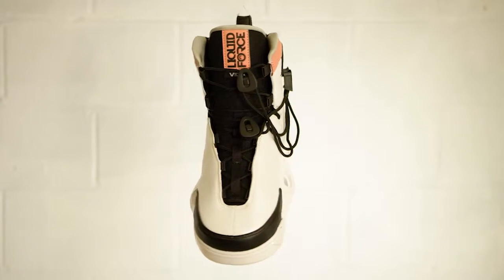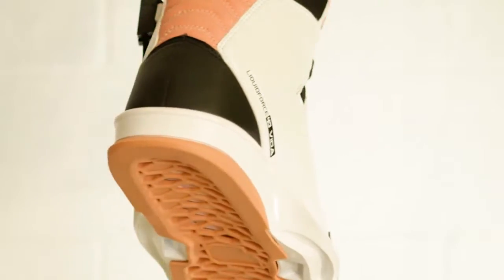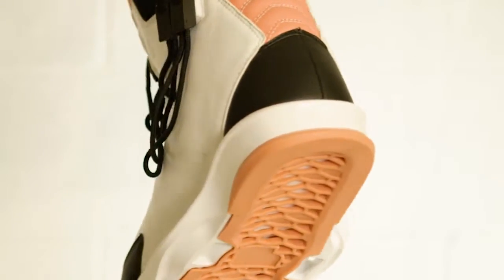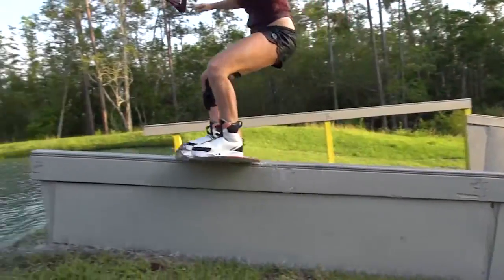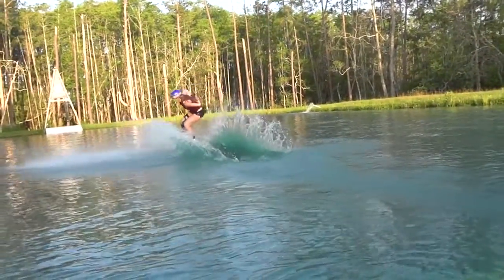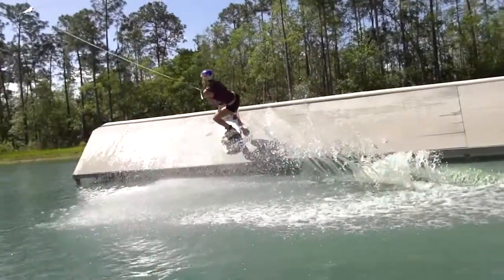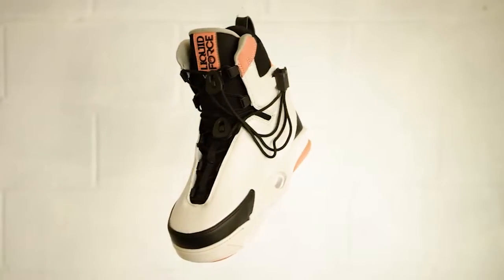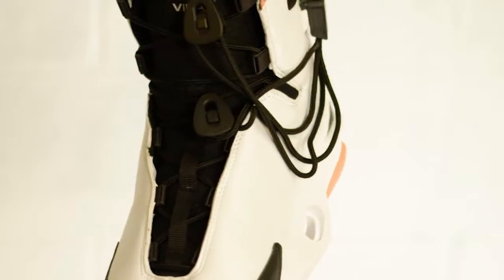2018 Liquid Force Tech Talk Vida Binding